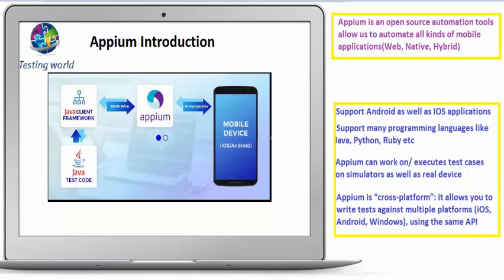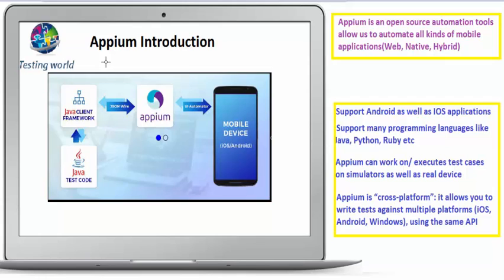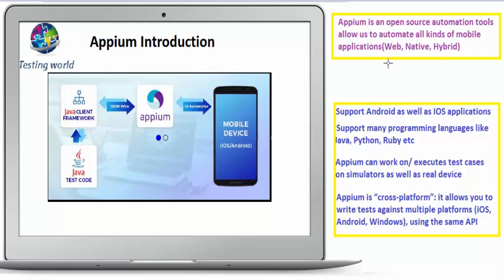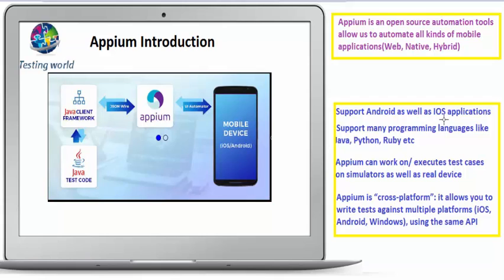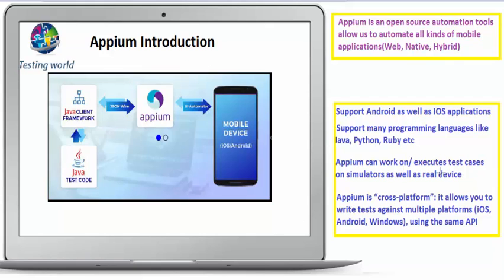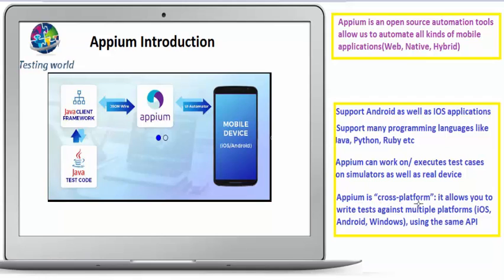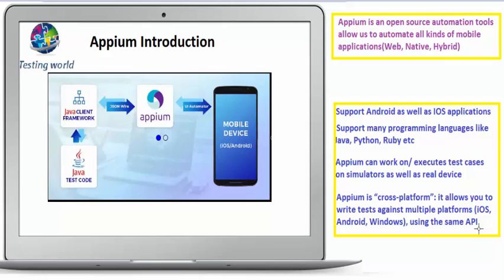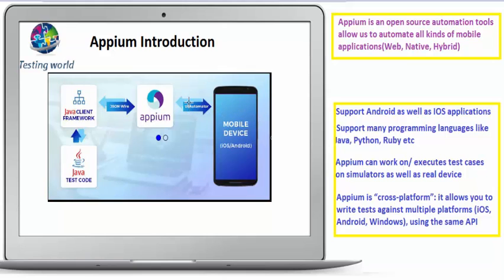Mobile Automation testing using : Appium : Introduction